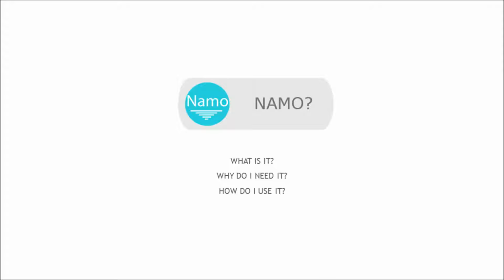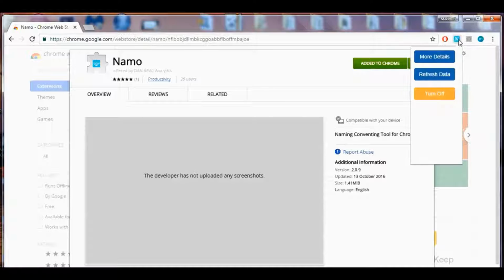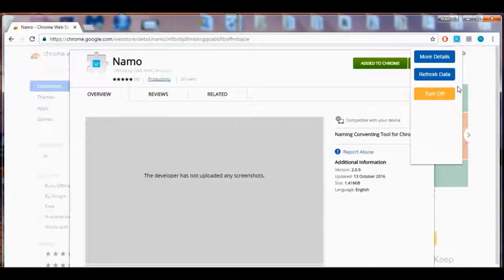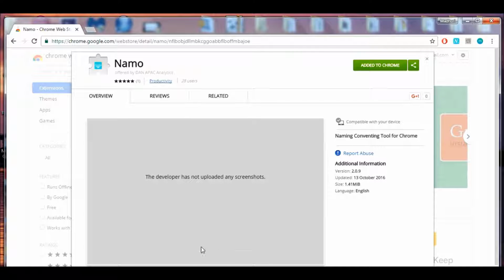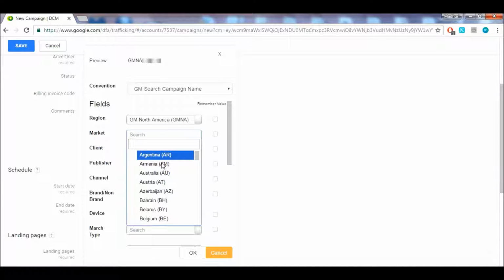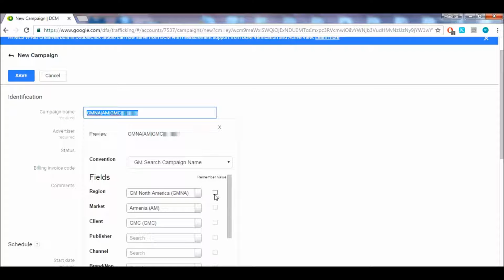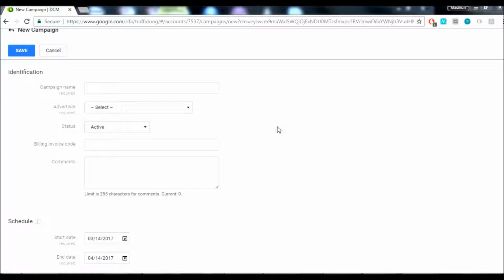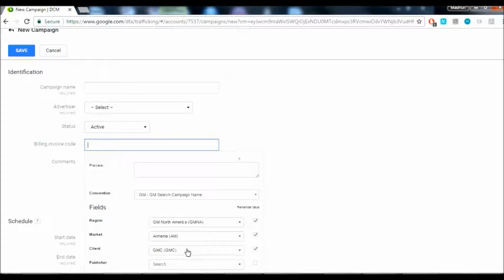Namo - Dentsu Aegis Network Netherlands